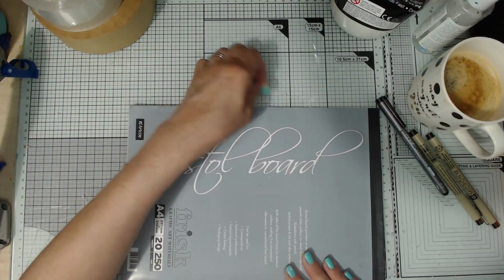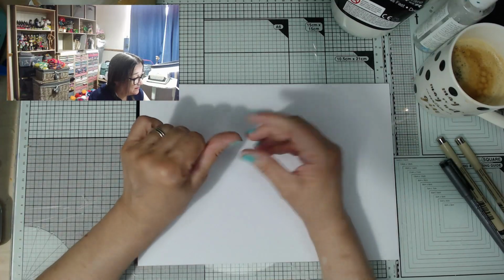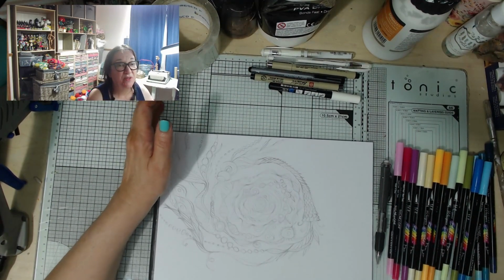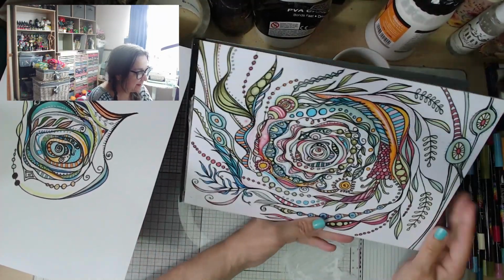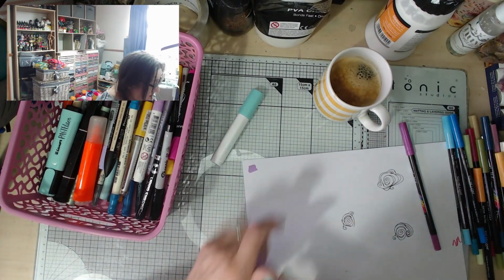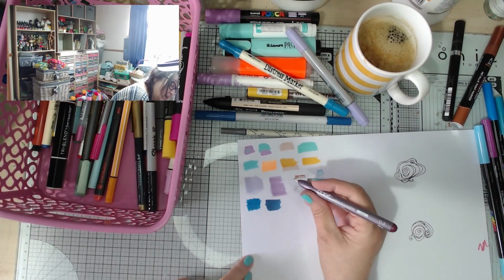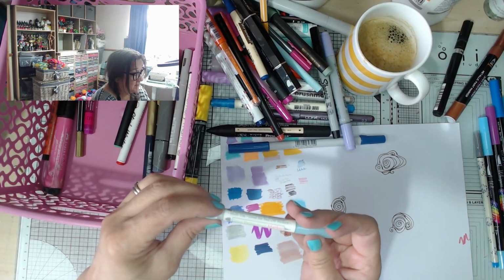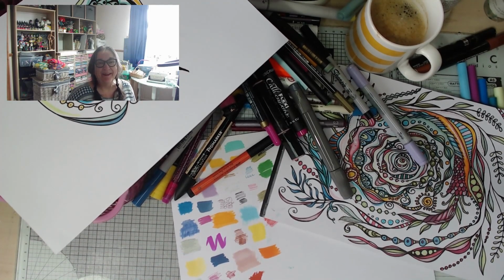Inspiralling Doodles - testing ALL my markers on bristol board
Revisiting the June ScrawlrBox to try out the Frisk bristol paper with every marker I have - that's 40 different kinds!! They all worked really well, except the paint pens which came in the box :)

Huge thank you to Ulrike Hirsch for the inspiration. Check out her channel to see her Magic Spirals and other wonderful work, I'm sure you'll love it too -